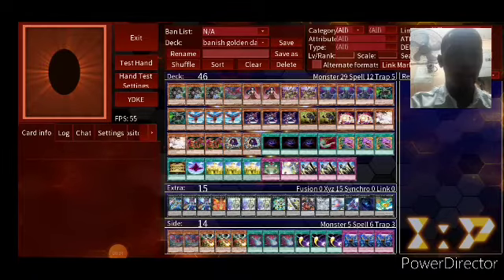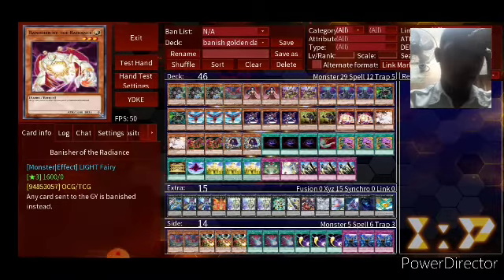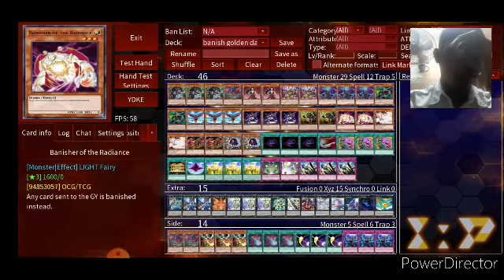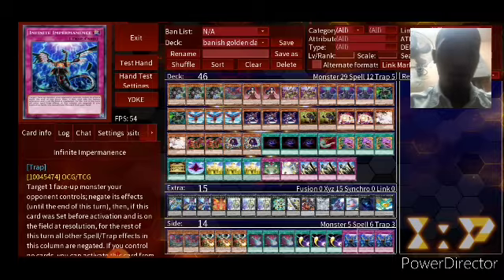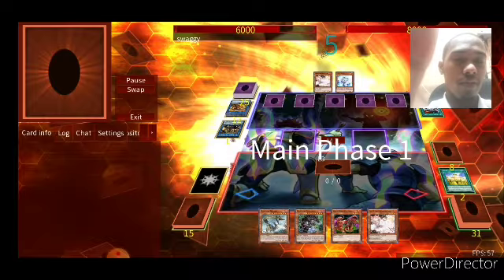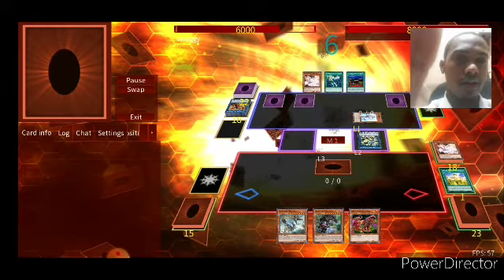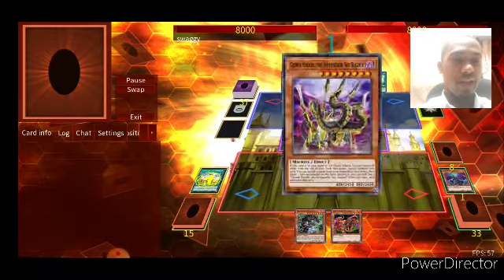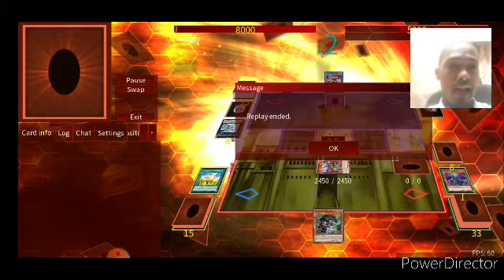Anti-meta Golden castle Danger! Deck Profile Anti-meta vs Meta yugioh 2021